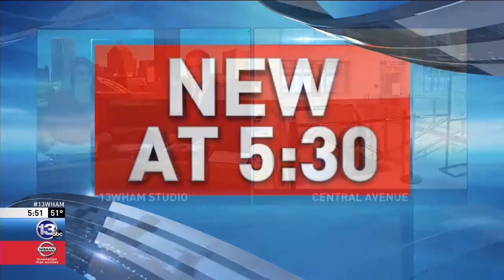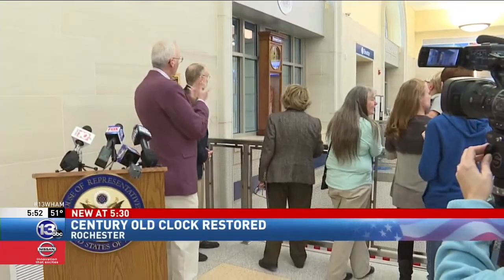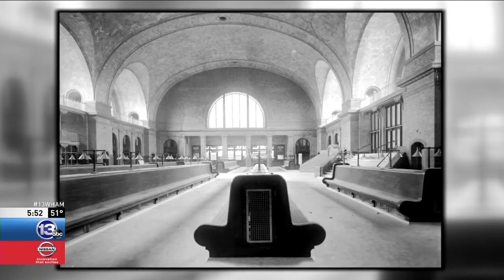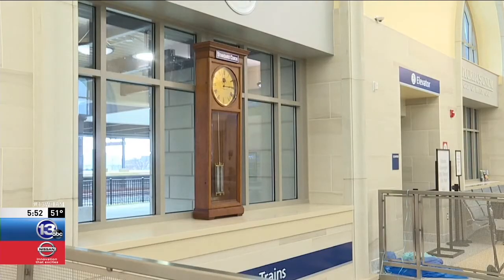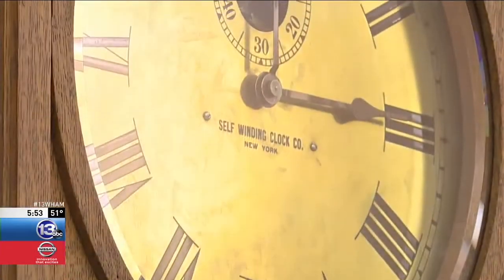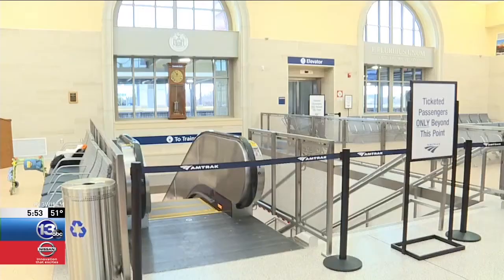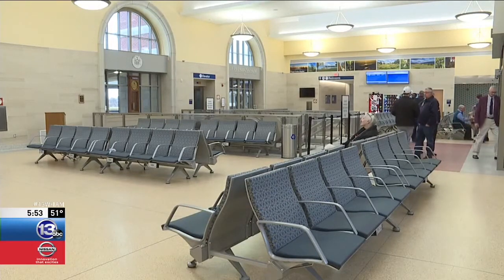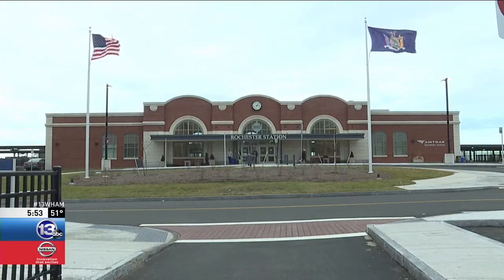Slaughter Unveils Restored Clock from Rochester’s 1914 New York Central in New Train Station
Congresswoman Louise M. Slaughter (NY-25) unveils the restored clock from Rochester’s 1914 New York Central Station in the new train station. This clock from the early 1900’s was located by Slaughter last year. Following its restoration, led by the New York State Department of Transportation, it is now once again in working order and in the new station as a way to honor the work of Rochester’s own Claude Bragdon and recognize the original station that served our community so well for half a century. Slaughter secured the federal funding that made the new station possible, and its grand opening marked a big boost to her efforts to improve the region’s transportation infrastructure.